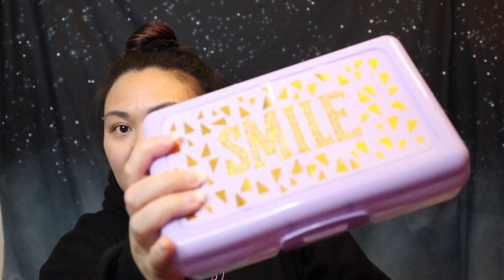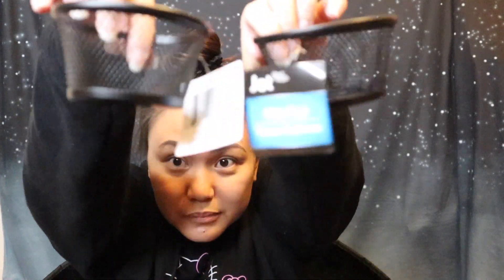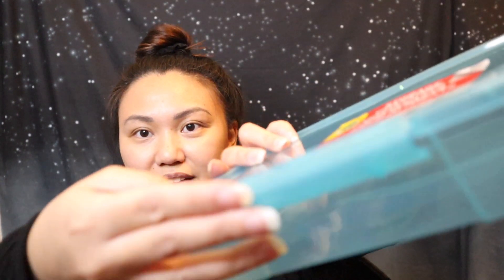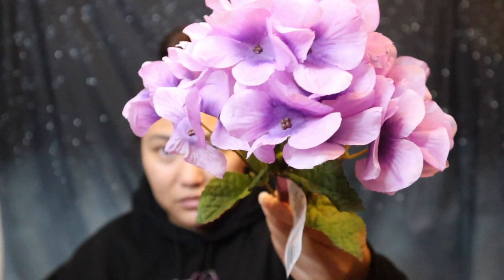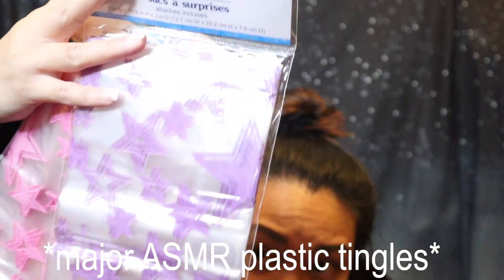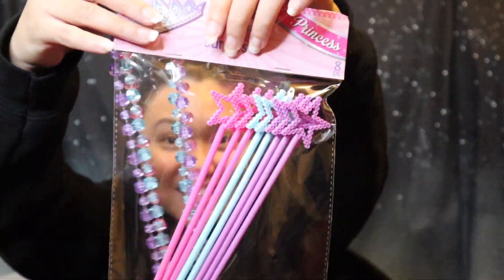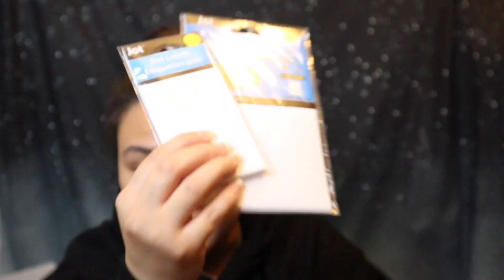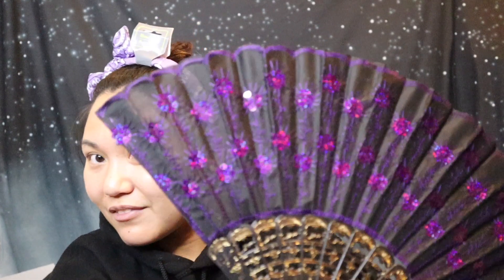Dollar Tree Haul June 2020 | $1 Business Must-Haves for Lash/Lipgloss Side Hustle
~*~* CLICK HERE TO CONNECT W/ ME *~*~

Cheap affordable stuff at the dollar store you need to start a small business/ side hustle!